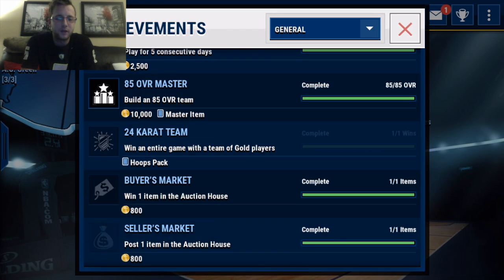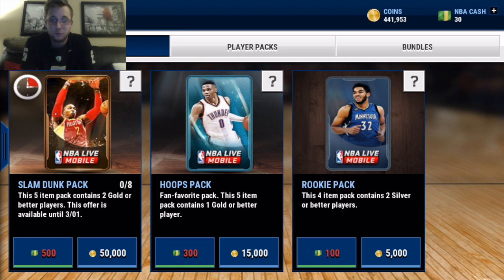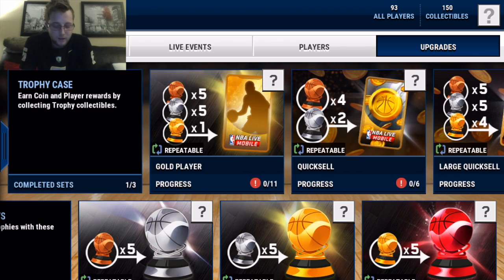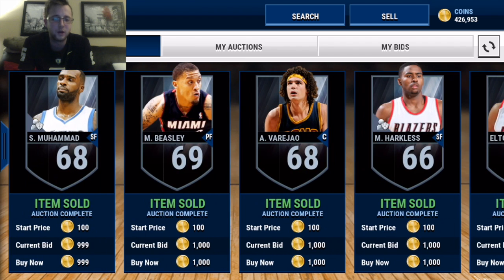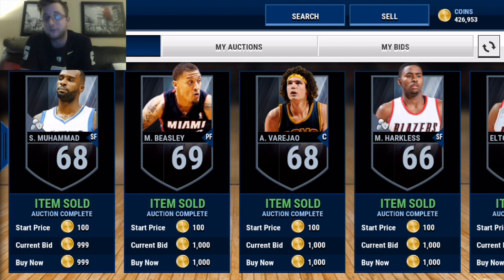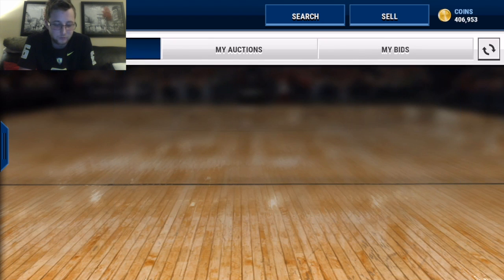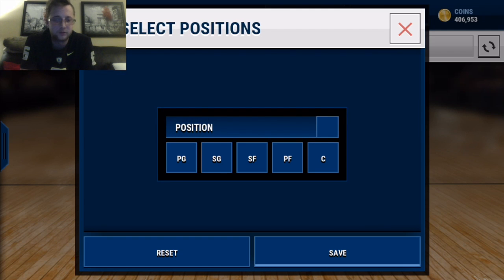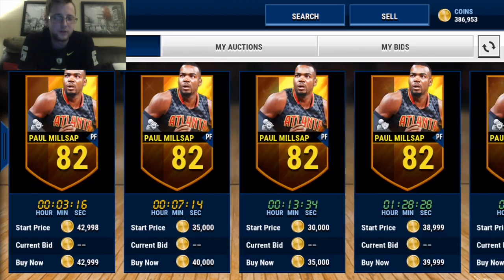How to make COINS Easily in NBA Live Mobile 16| NBA Live Mobile Coin Method. No Glitch and No Bot!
You have been asking and here it is! My first NBA Coin Method! Quick and Easy Coins in NBA Live Mobile! Enjoy!

Timeline below

5:03 AH Introduction
8:18 My Current Strategy
11:24 Current Strategy With Some Filters

Don't forget that the Auction House is always changing! Always check the prices that the players are continuously selling for before you start trying to snipe!

Huge shout out to Smooth | Motion Design for putting the intro together!

New logo and cover art on main channel page by mmhawksnest